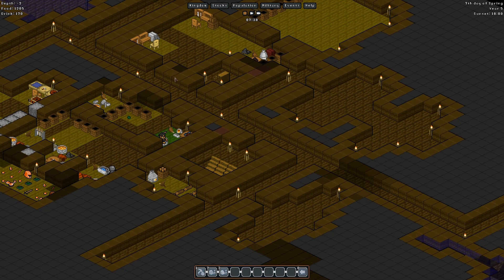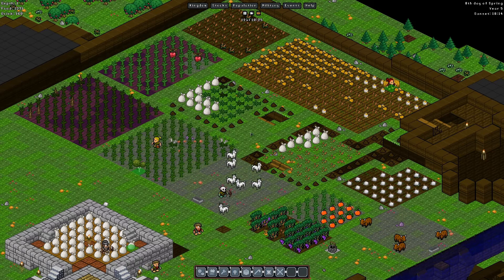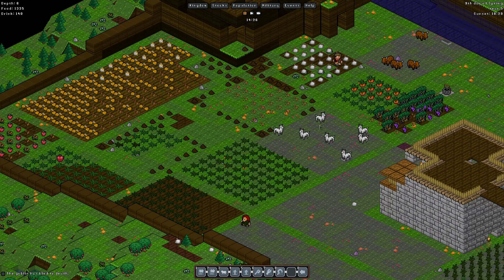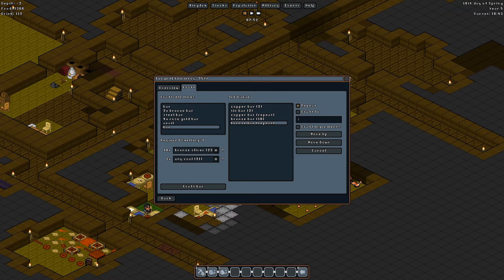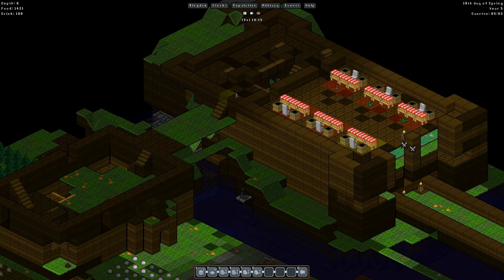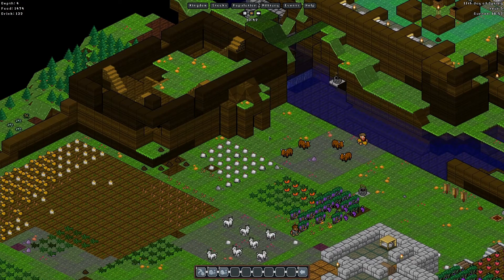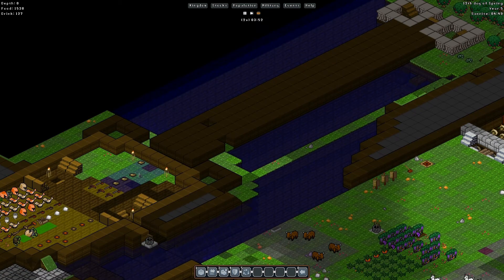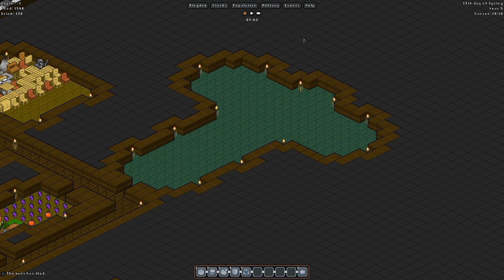Let's play Gnomoria #65 - Groving big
With such a succesfull mining operation just put behind us, it's time to make up the score of our operation. Turns out it was very very very profitable indeed as we're swimming in tin and silver now. Though the Emperor would have loved to see some more copper ore, he's happy with the results.

Aside from finishing of the mining expedition, the Emperor has ordered the start of relocating our groves now. Quite a laborous job as there's a lot to plant, cut, fell and clip. The result is though that Terrorhand is all of a sudden becoming a big massively producing kingdom and will be ready for quite some gnomad growth.

Speaking about which, the Great Hall, a crucial thing in getting those gnomads. We might not have done much with it this time, but man oh man will we be busy with it next time...

Also if you want to be a gnome in the mighty kingdom of Terrorhand, just leave a message / comment.